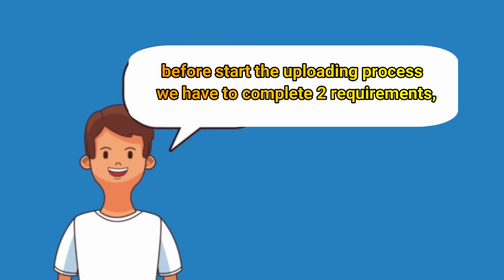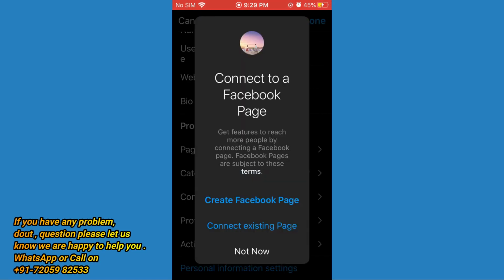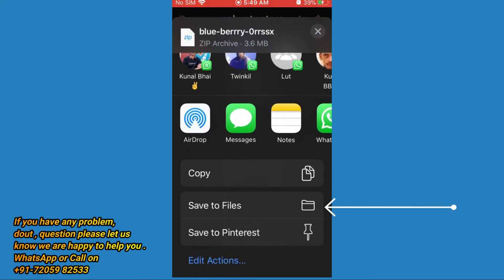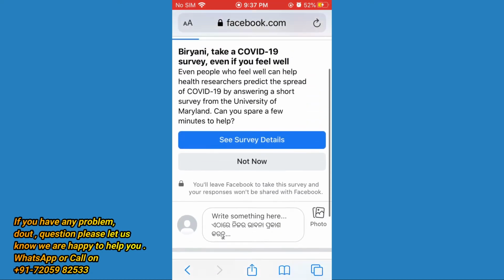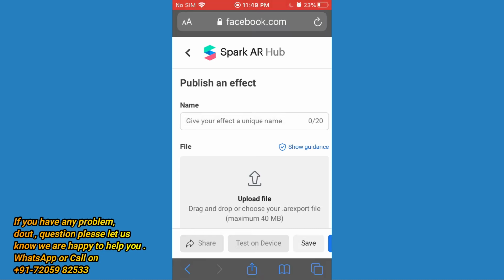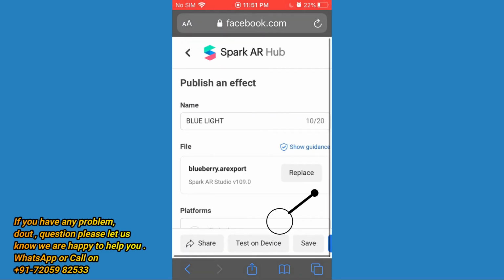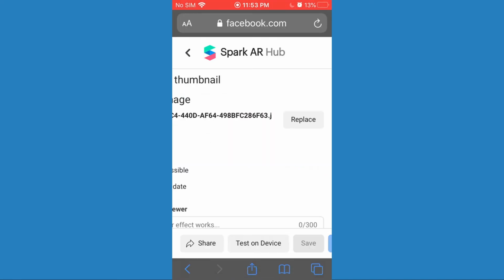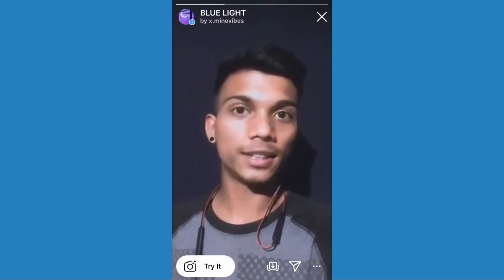HOW TO UPLODE YOUR SPARK AR FILTER USING PHONE. INSTAGRAM FILTER MAKERS